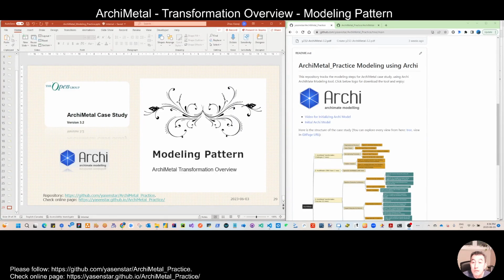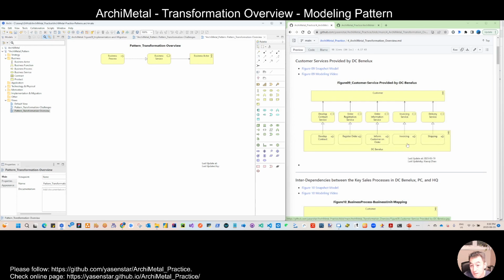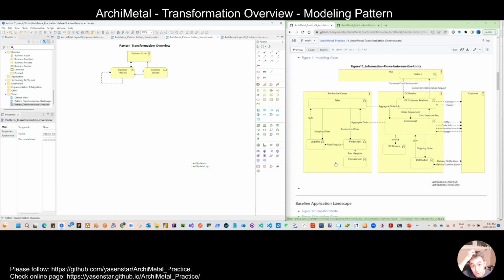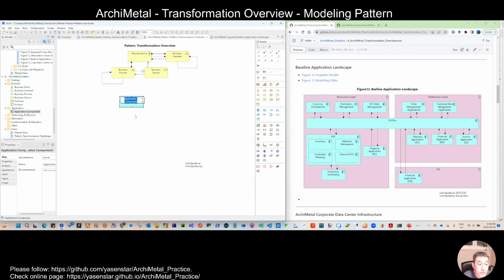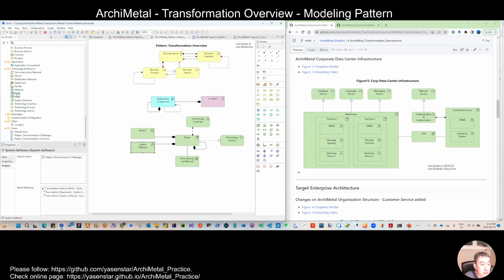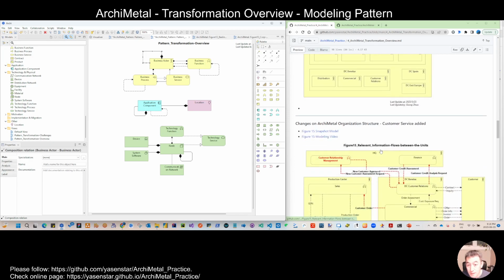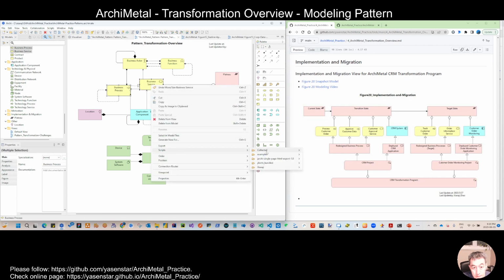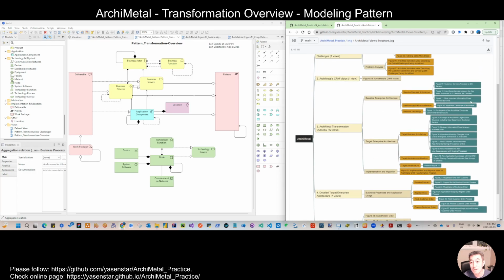ArchiMetal 23 - Transformation Overview Modeling Pattern Summary